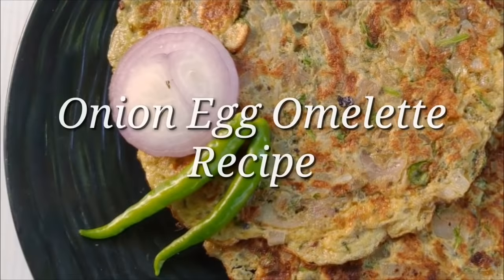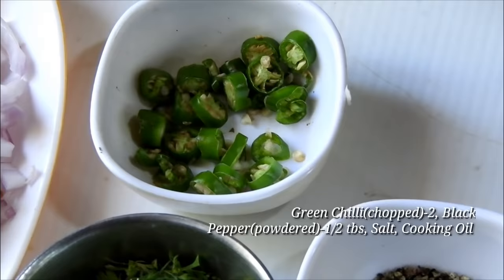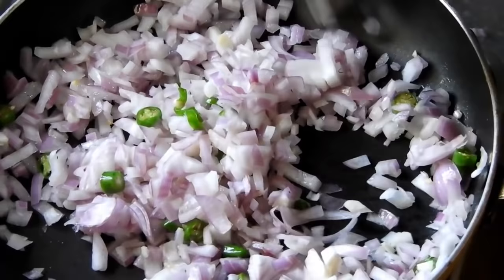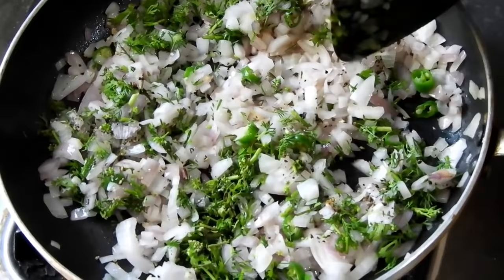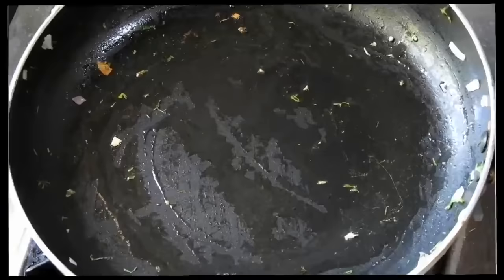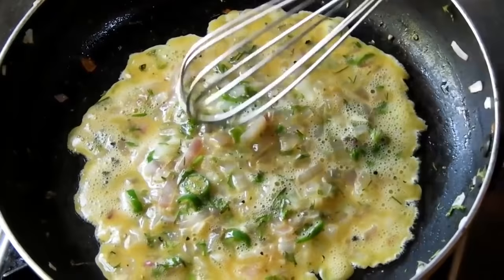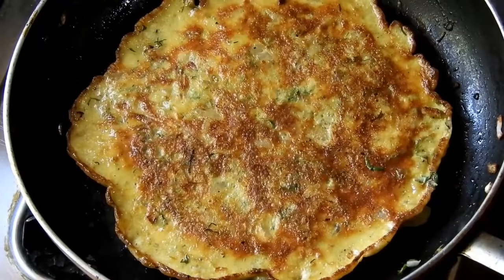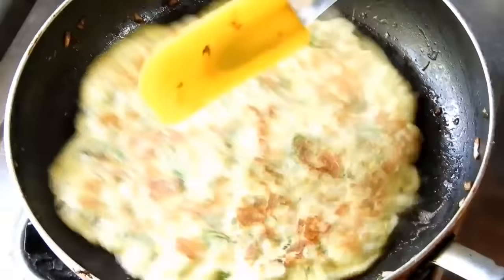ಈರುಳ್ಳಿ ಮೊಟ್ಟೆ ಅಮಲೆಟ್ ಮಾಡಿ ನೋಡಿ | Onion Omelette Recipe kannada | Egg Onion Omelette Recipe